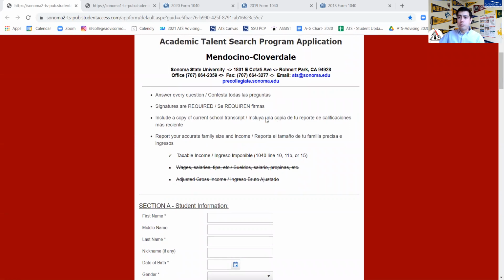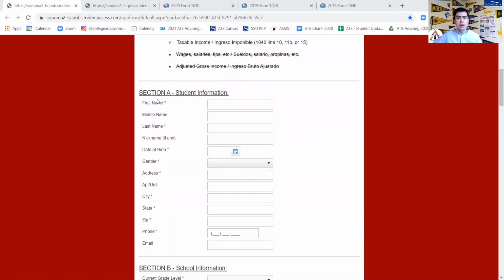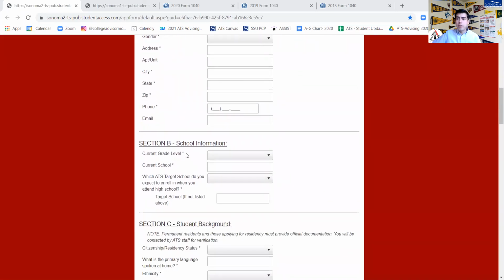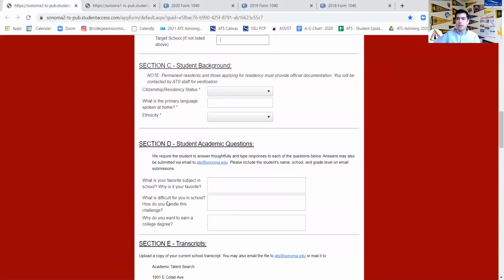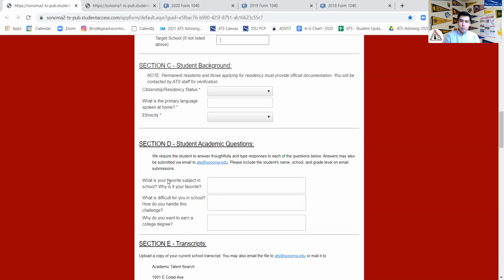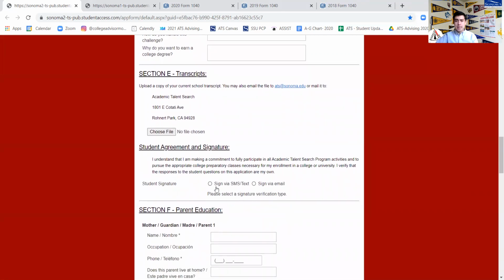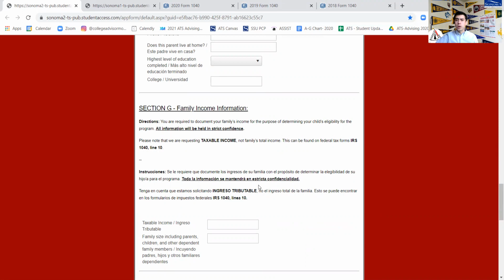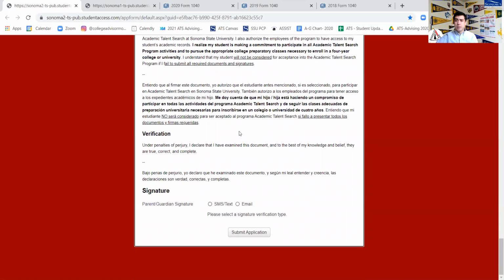Filling out ATS Online Application: step by step (English)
ATS  invites eligible students in Mendocino and Sonoma County to apply to our program!

For information on eligibility and how to apply come to our Family Information Nights! These meetings will be held over Zoom on Tuesdays and Thursdays from 6:00 -7:00 PM on February 16, 18, 23, 25, and March 2, 4, 9, 11, 16, 18 2021.

We will also be facilitating Family Information Meeting on Saturday starting at 10:00 AM on February 20th, March 6th, 13th, and 20th. On February 27th our Family Information Meeting will be at 2:00 PM.

Para obtener mas información sobre la elegibilidad y cómo aplicar al programa, vegan a nuestras Noches de información familiares. Vamos a tener juntas entre semana ultilizando Zoom el 6, 18, 23, 25 de Febrero y Marzo 2, 4, 9, 11, 16, 18 a las 6 de la trade.

También estaremos facilitando la reunión de información familiares el sábado a partir de las 10:00 de la mañana 20 de febrero, 6, 13 y 20 de marzo. El 27 de febrero nuestra reunión de información familiar será a las 2:00 de la tarde.